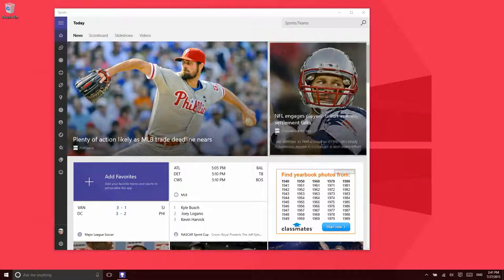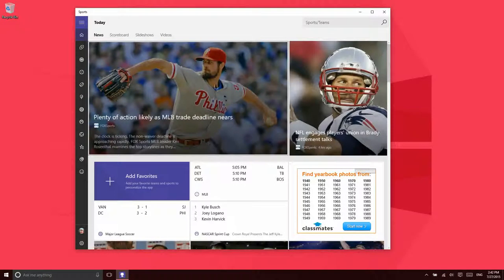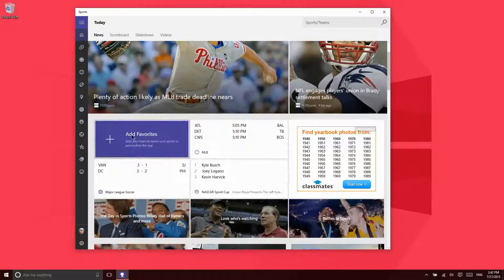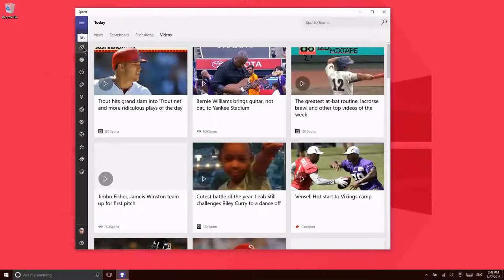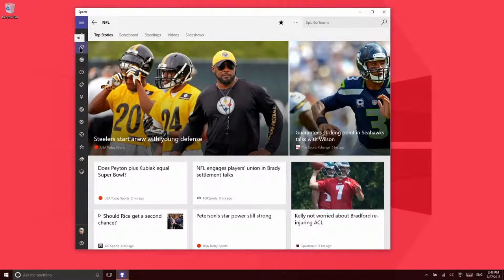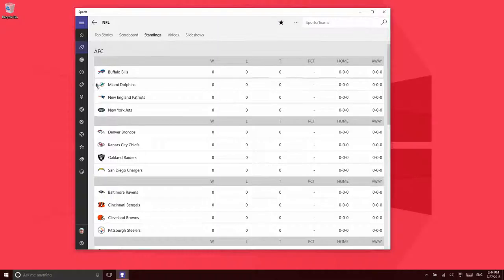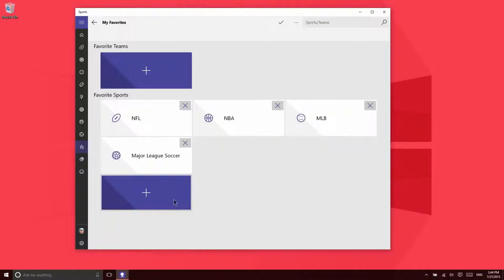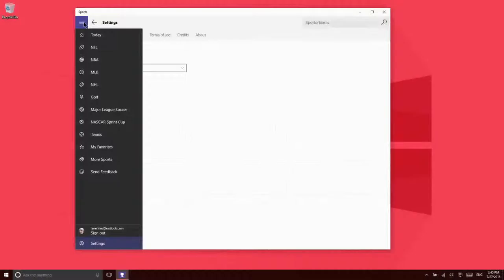Sports in Windows 10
This video describes the Sports application in Windows 10